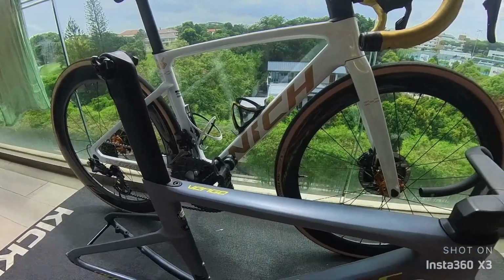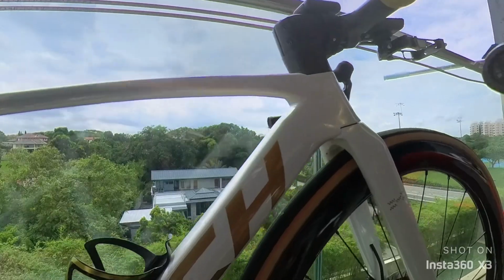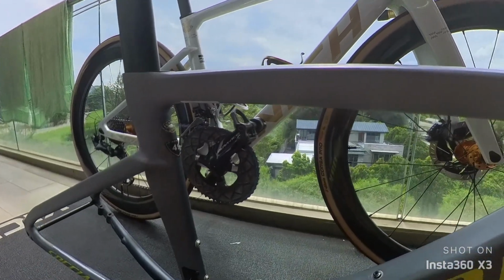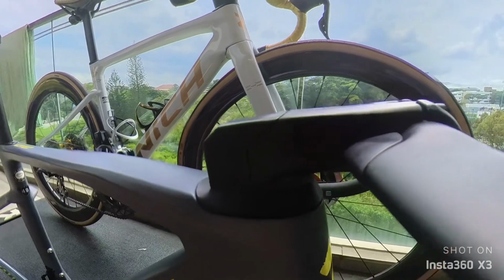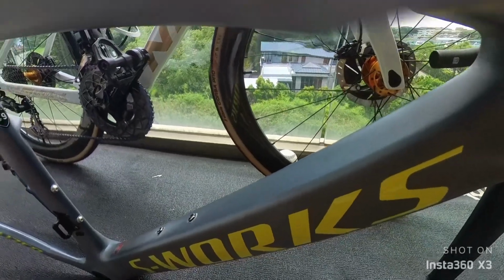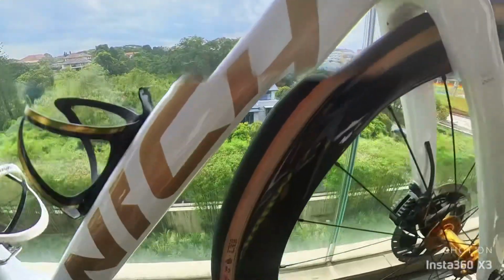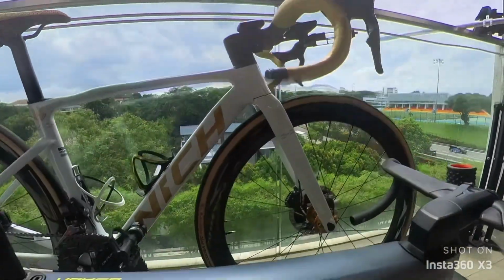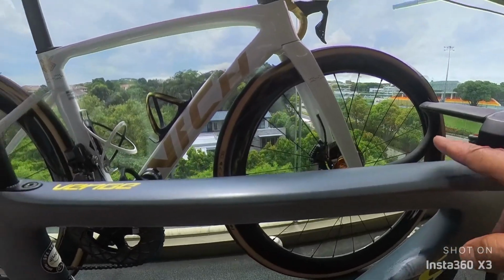Compare this two Frame manufacturers from Taiwan 🇹🇼.